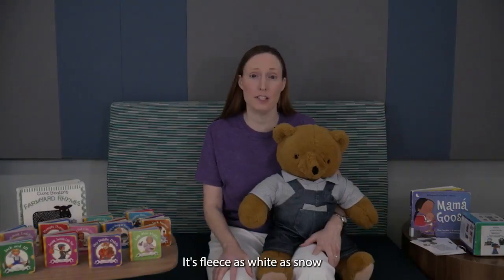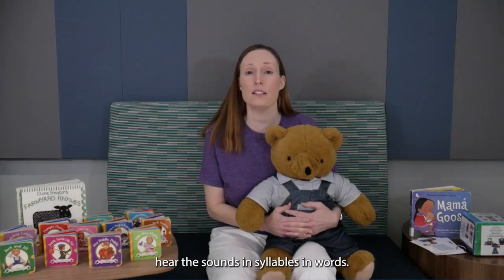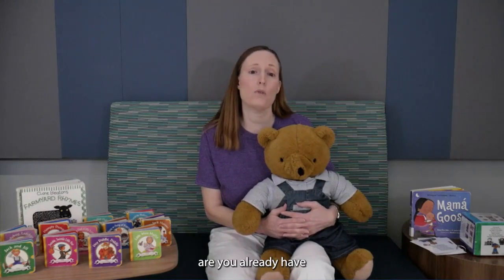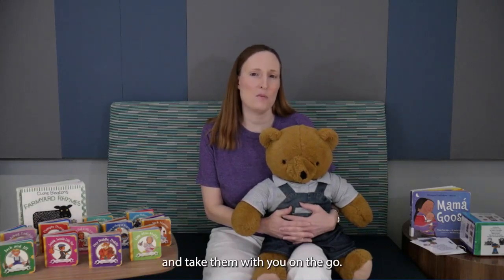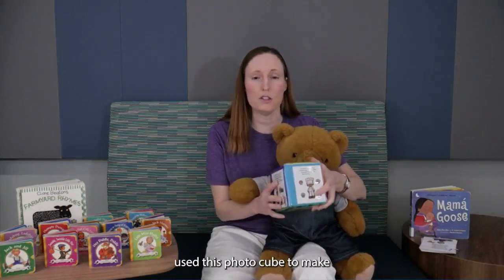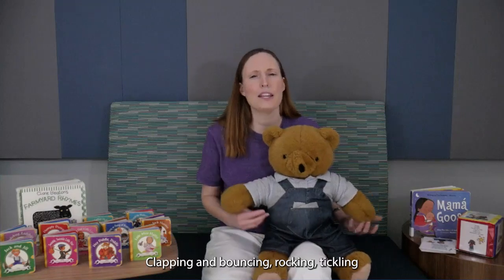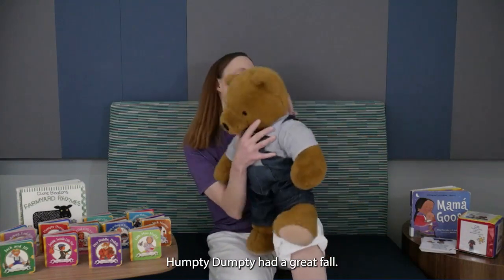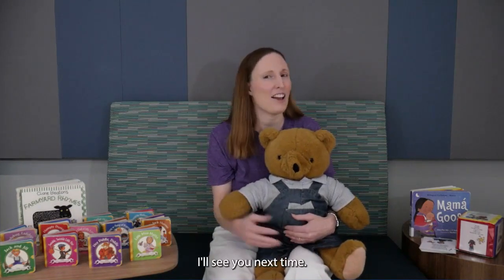Share nursery rhymes with your babies.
Wouldn't it be wonderful if there was something fun and easy you could do with your baby now that would make it easier for your child to learn to read later? There is: share nursery rhymes!